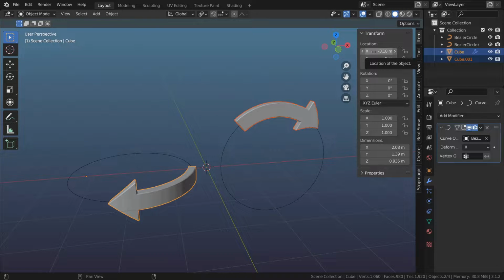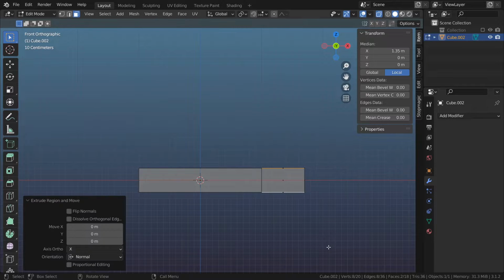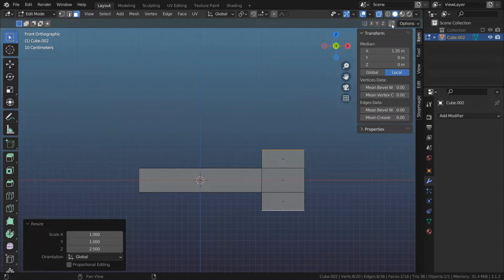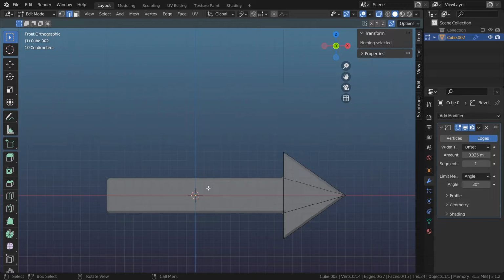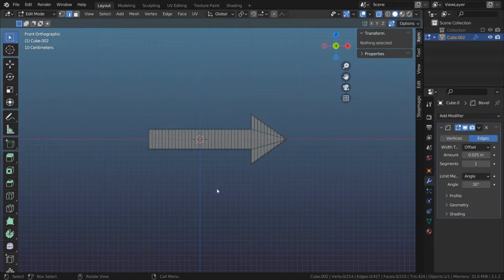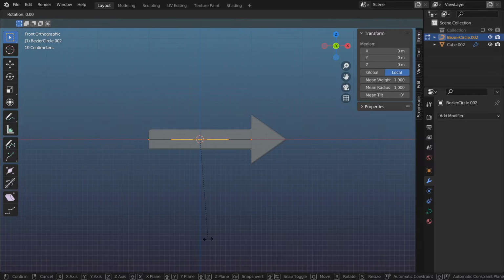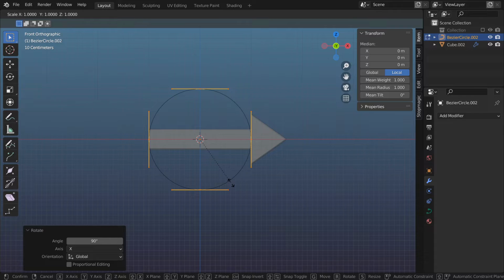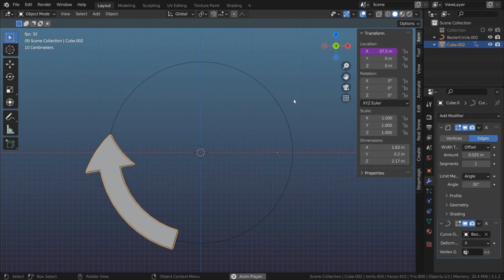Model Curvy Arrow Like a Boss! 😎 Blender 3.1.2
This will teach you how to Model a Curvy / Curved Arrow, fast and easy in
😎 Blender 3.1.2

If you like to see my other tutorials
Please check it out @

Support Digital Monkey School
by signing up for our Zoom Classes